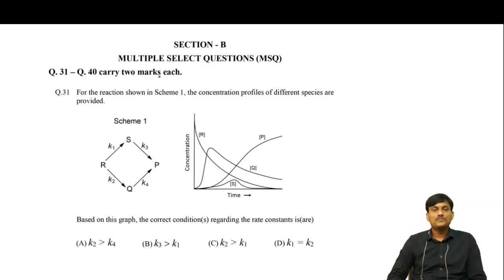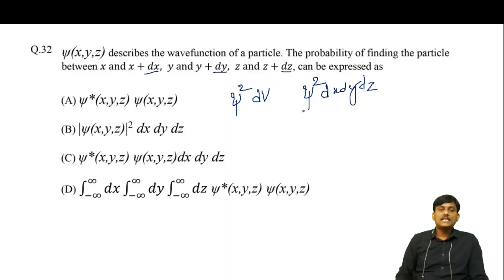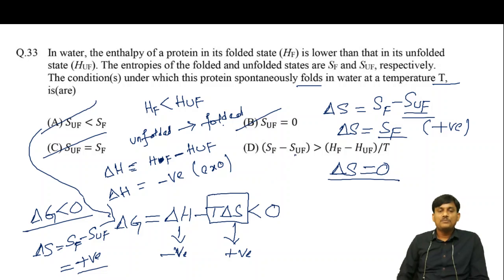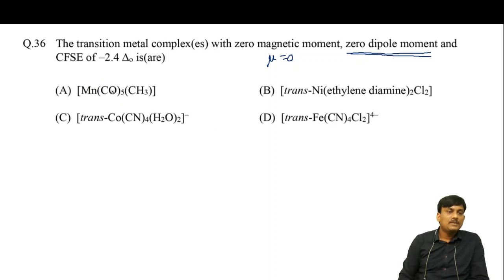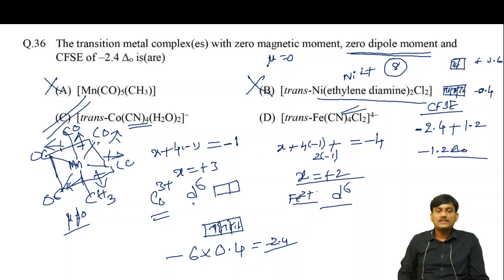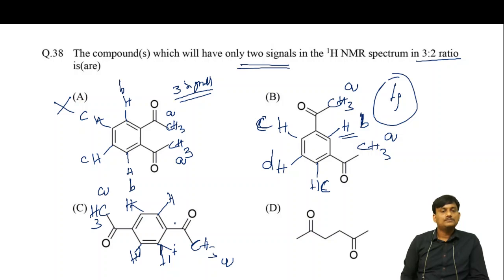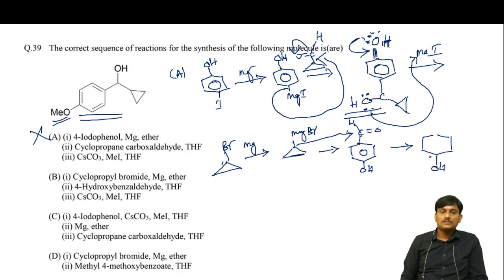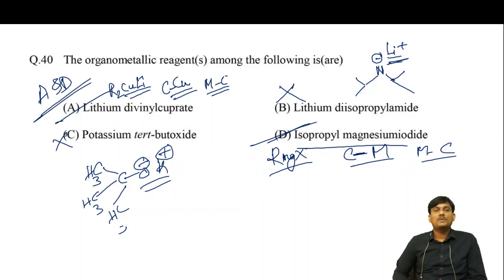IIT JAM 2020 Chemistry Part-4 (31 Q to 40 Q)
Explained Multiple Selection Questions from question number 31 to 40 in IIT JAM 2020 Chemistry Test Paper with detailed solutions. In previous videos Multiple Choice Questions are explained. The links are provided below